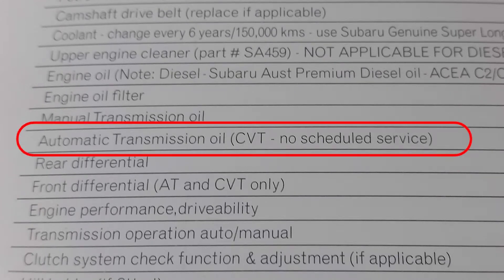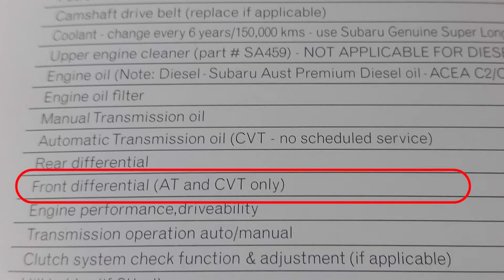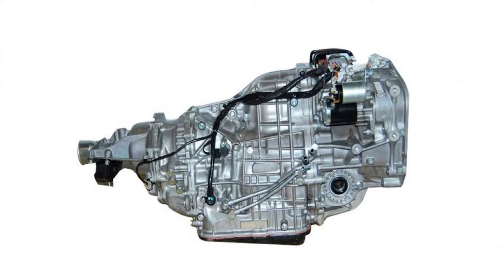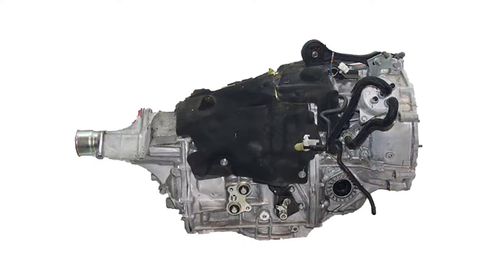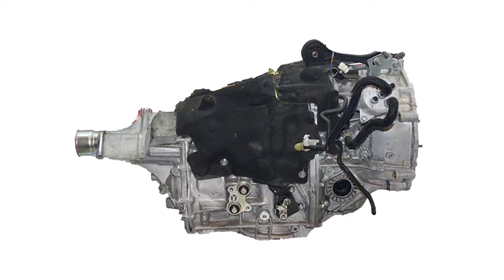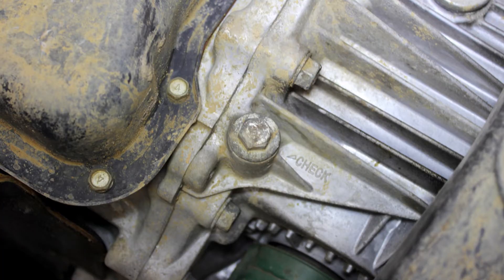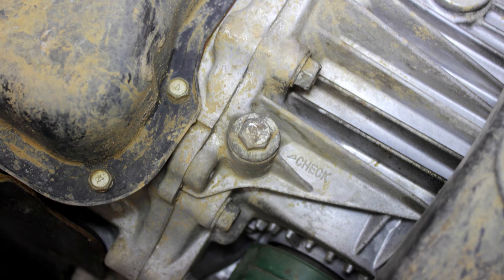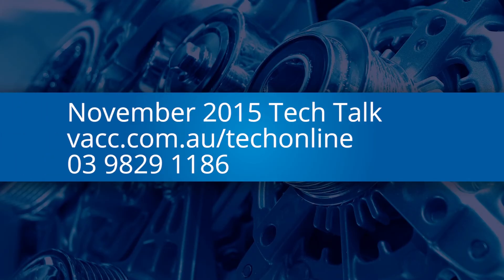Subaru CVT Filling Procedures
Subaru CVT & Diff Fluid Change 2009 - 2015

The Subaru Lineartronic CVT uses a typical chain and pulley arrangement, along with a planetary gear set for forward and reverse. Vehicle take off is smoother due to the use of a torque converter, but it retains CVT efficiency because the lock-up converter clutch is applied at all times, except for when coasting or at very low speeds.
There are two main versions of the CVT. The TR690 is Generation I, while the shorter and lighter TR580 second-generation transmission was introduced in 2012. It brought a number of improvements, along with altered fluid change and level checking procedures.

MotorTech members have access to an extensive technical information resource, a Technical Advisory Service and library staffed by experienced technicians, along with a comprehensive online resource, Tech Online, Tech Times Guide, Tech Estimate and Tech Talk magazine, plus online resources from Haynes - Haynes Pro and Haynes AllAccess, allowing you to repair and service more makes and models than your competition.

This video contains some useful tech tips but is not intended as a comprehensive how-to guide.

Not a member? Find out how VACC can help drive your auto business forward!